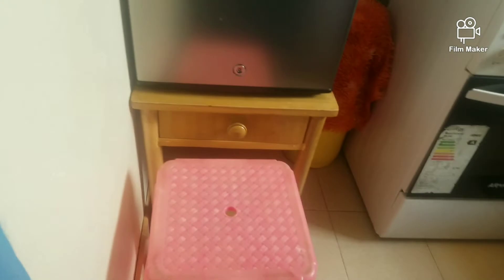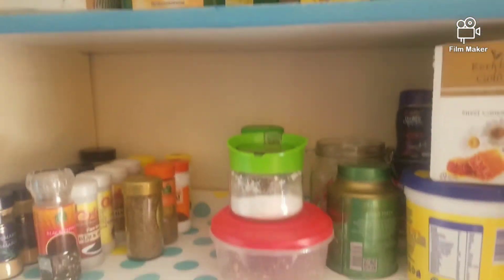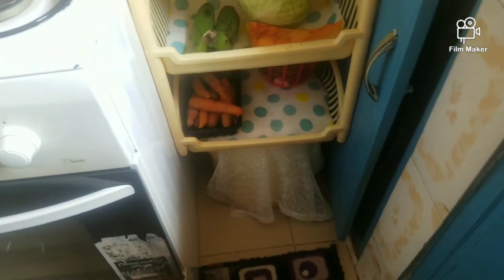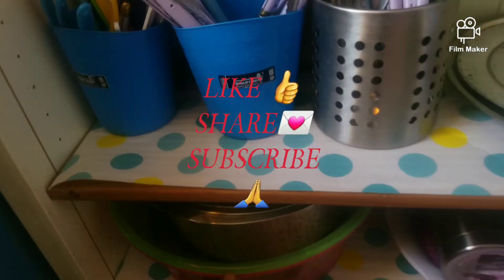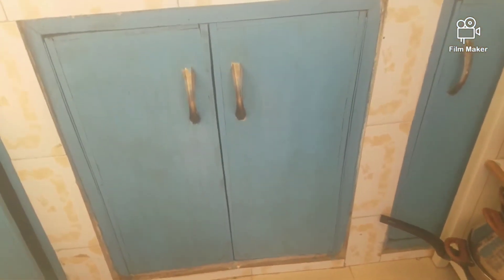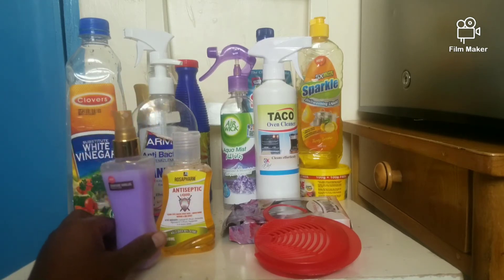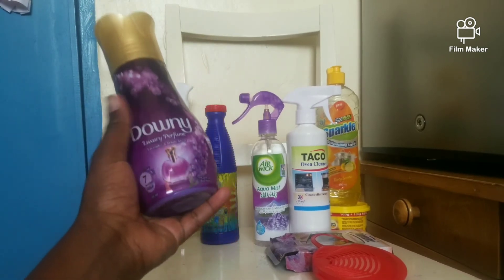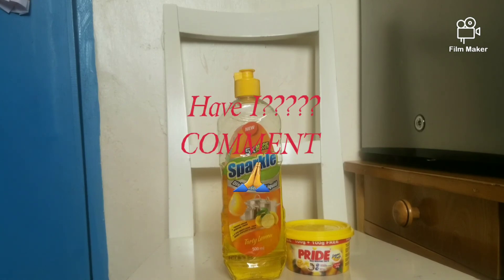After decluttering the kitchen👍👏👏👏# cleaning motivation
Quick explanation of what I did .and the detergents I used .and where I got them from 🤗☝️